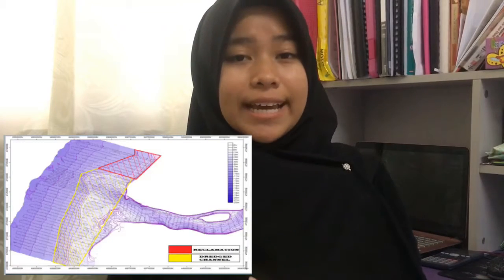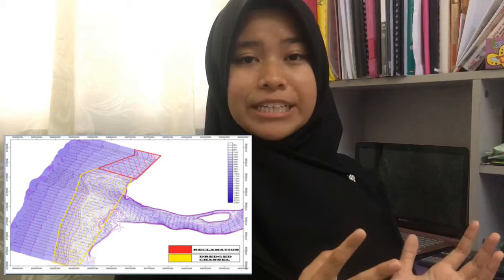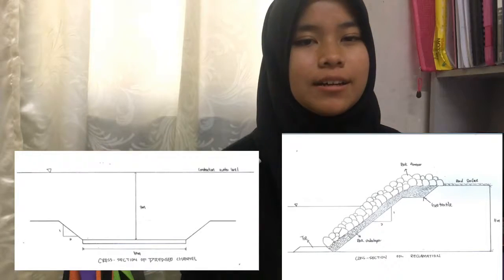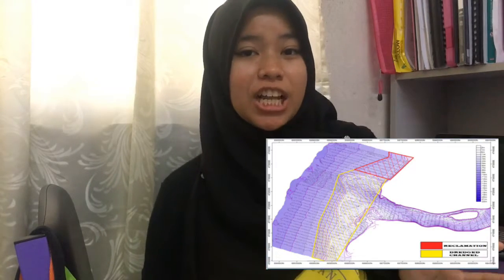Project SKAB 1011 Introduction to Civil Engineering (S1G6)